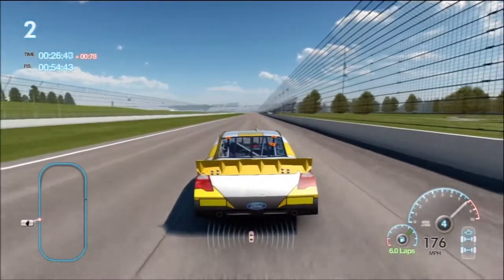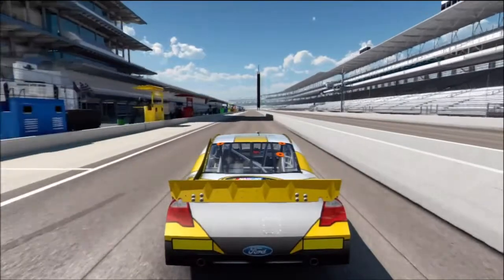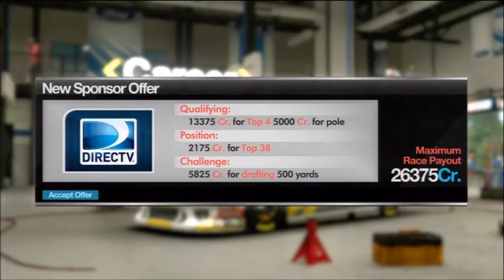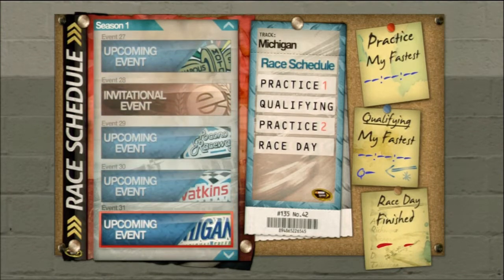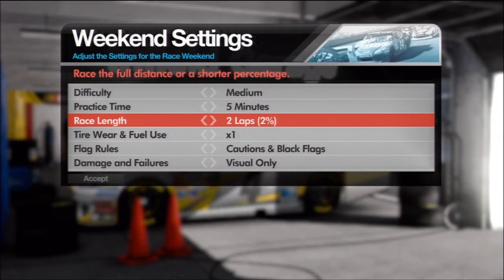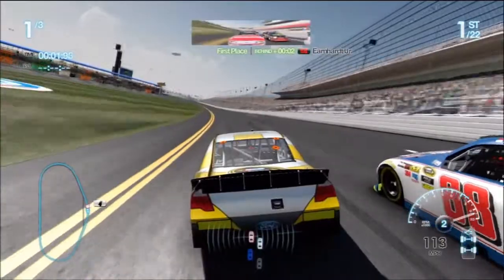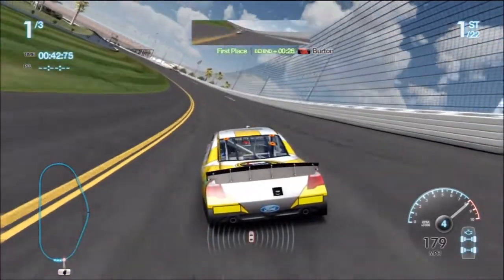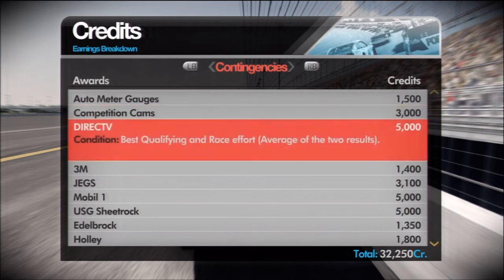NASCAR: Inside Line Career Episode 1 (No Commentary)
Rednecks unite. I'm doing Inside Line instead of '14 due to friends telling me '14 is a great disappointment.